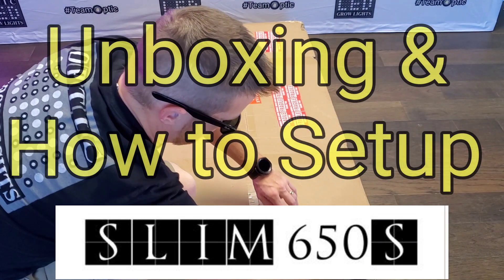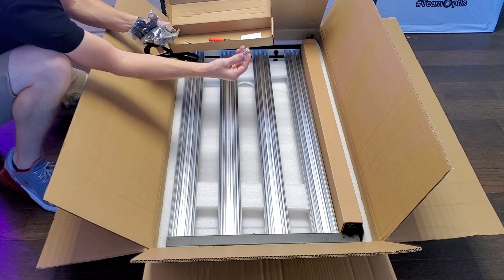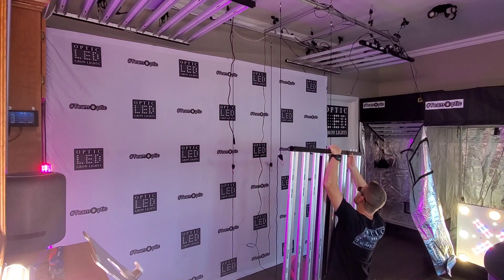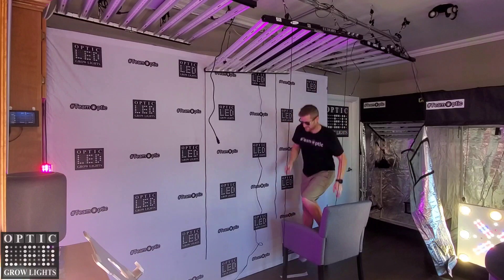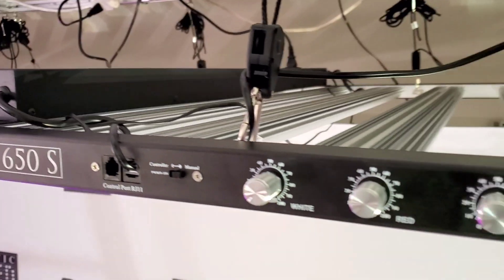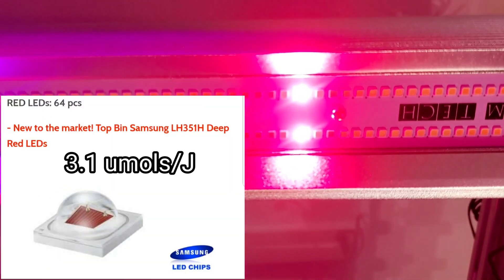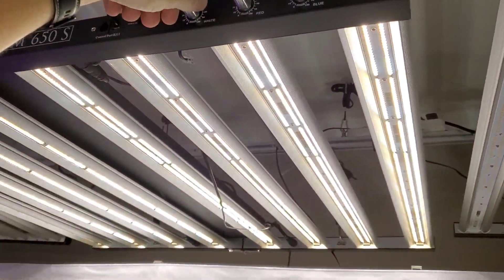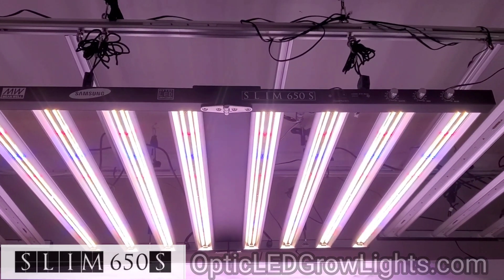Slim 650S Dimmable LED Grow Light- Unboxing & How to Setup - New! LH351H Deep Red LEDs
Slim 650S Dimmable